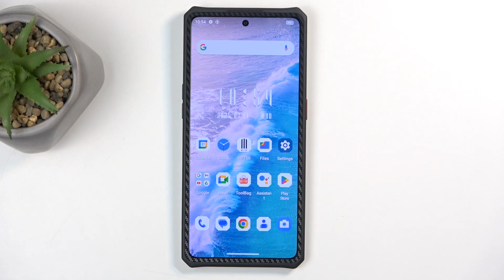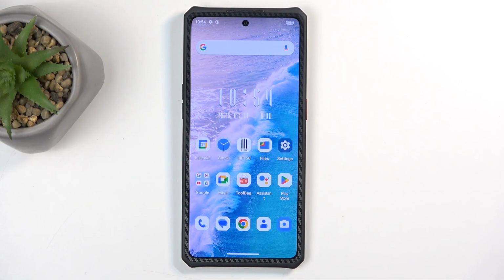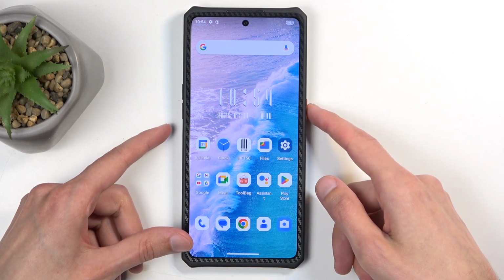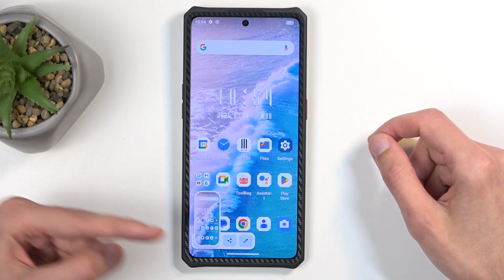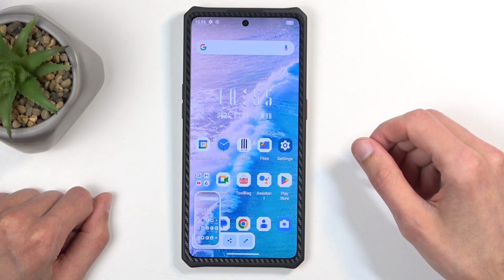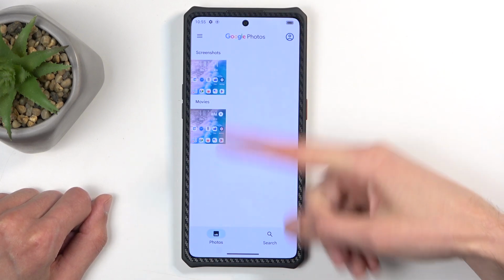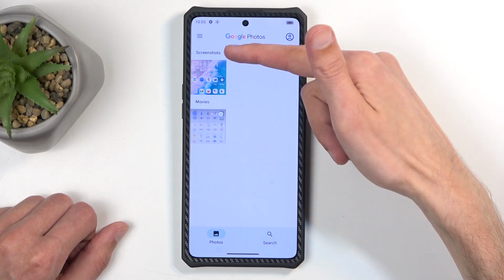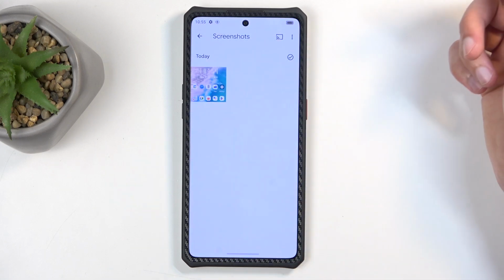How to Take Screenshot on iiiF150 Air 2 Ultra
Learn how to take a screenshot on the iiiF150 Air 2 Ultra with this step-by-step guide! Whether you're capturing important information, saving a conversation, or sharing something exciting, taking screenshots is simple and quick. In this video, we’ll show you all the methods to capture your screen on the rugged and powerful iiiF150 Air 2 Ultra smartphone.

How to use the physical buttons to take a screenshot?
How to capture your screen using gestures or shortcuts?